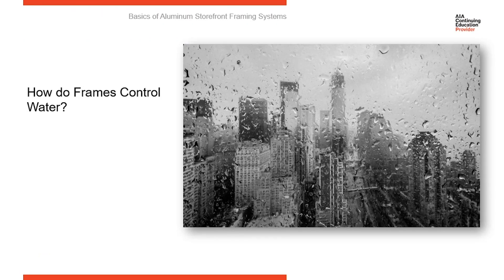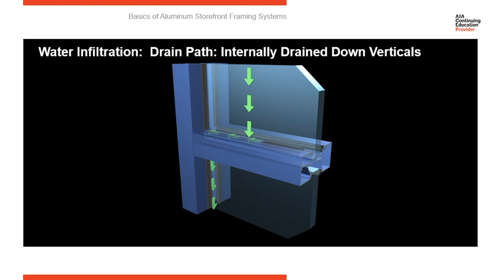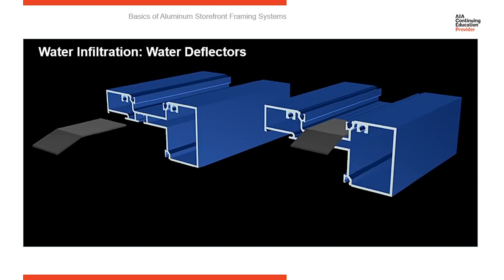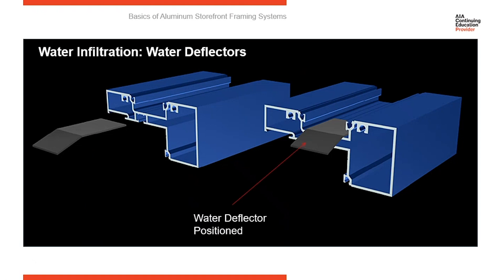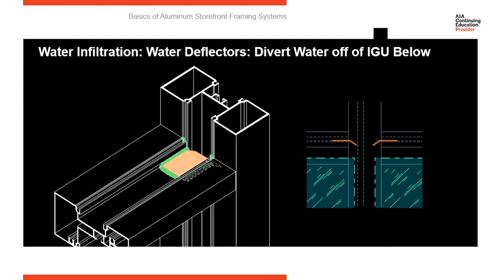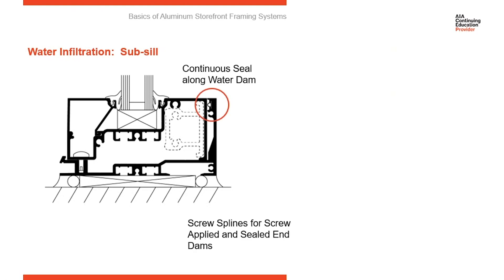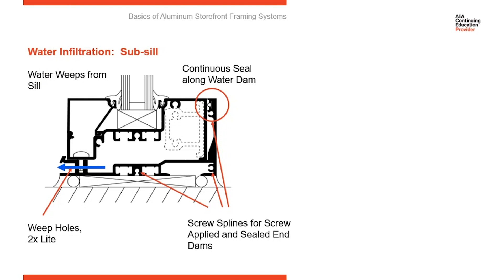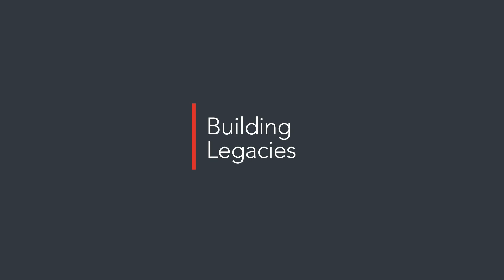How Water Impacts a Storefront System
Welcome to Building Knowledge 101. Learn how to properly construct aluminum storefront framing systems to limit water infiltration in this short video. We will consider everything from drain paths and water deflectors to sub-sill weeps.